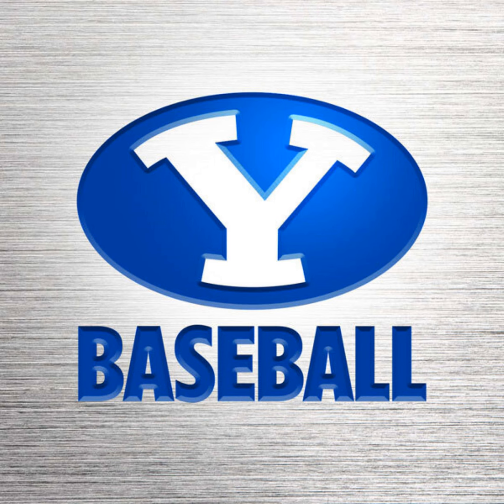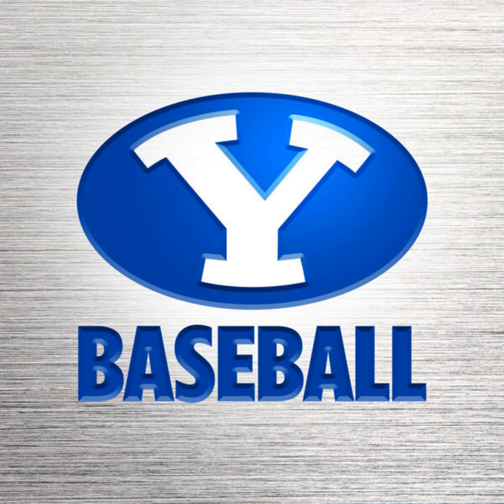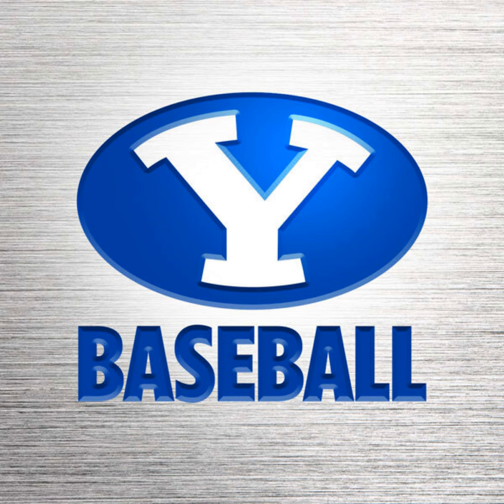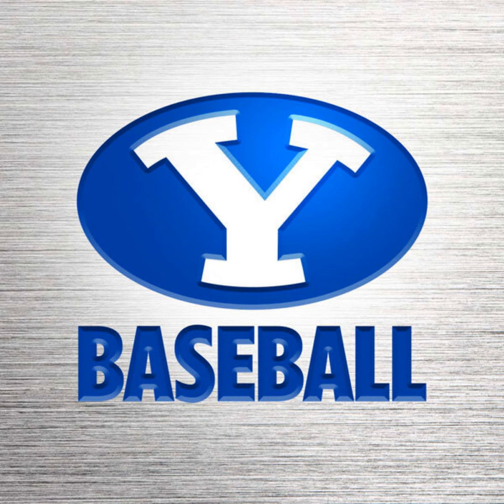BYU vs UNC Greensboro: Innings 7-9